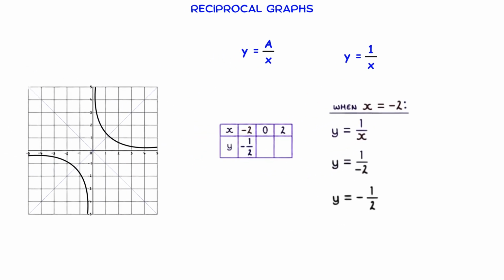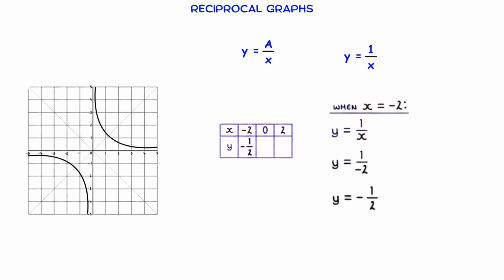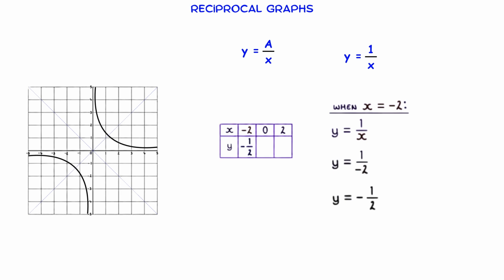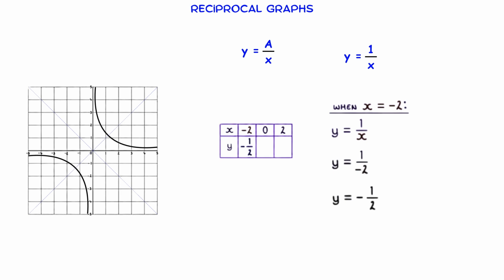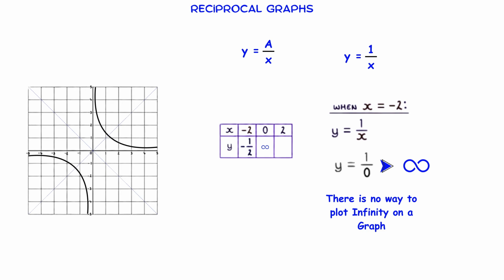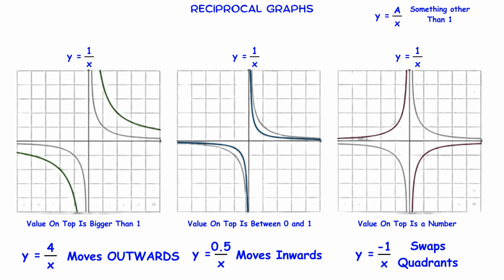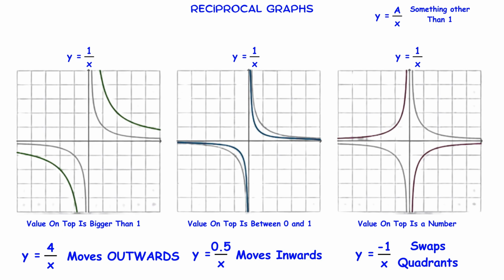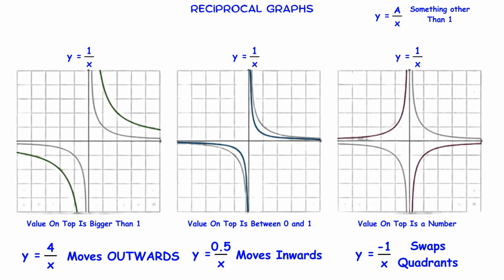3.15 - Reciprocal Graphs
Confused about reciprocal graphs in GCSE Maths? This tutorial breaks down what reciprocal graphs are, how they’re drawn, and why they’re important for your exams.

 In this lesson, you’ll learn:
What reciprocal graphs are and how they are defined
The shape and key features of reciprocal graphs
Step-by-step guide to sketching reciprocal graphs
Common mistakes students make in exams
Quick revision tips to boost exam confidence

- Algebra Mastery:
- GCSE Math Crash Course:
- Math Tricks & Shortcuts: